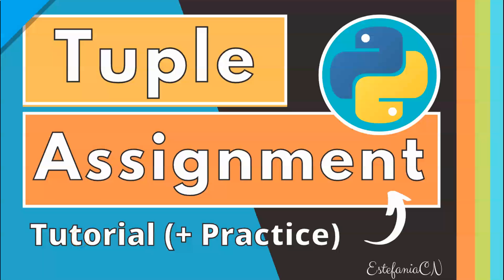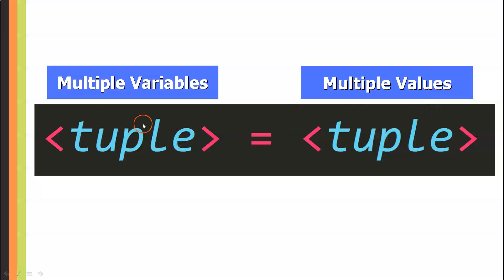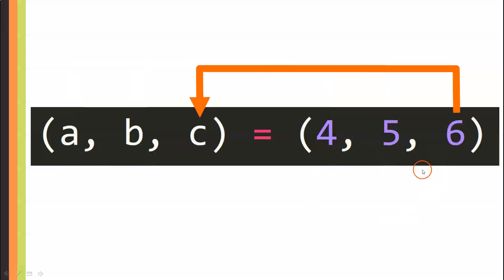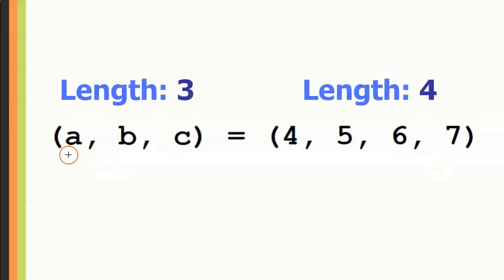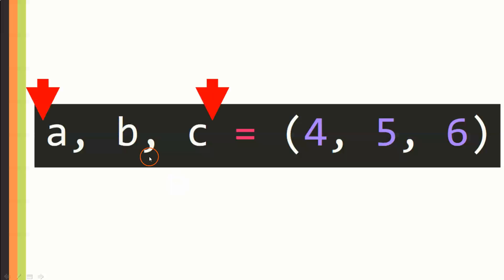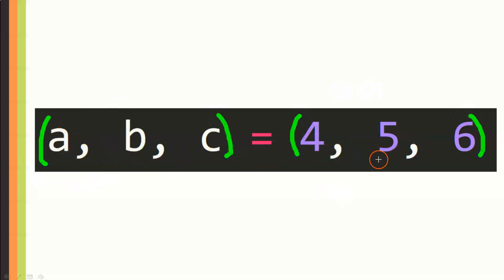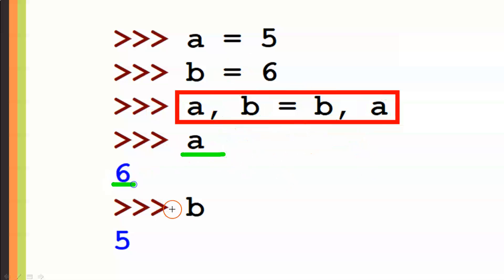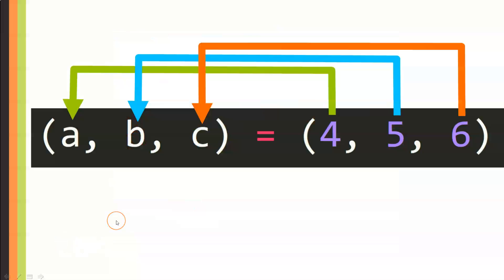Tuple Assignment in Python - How to Swap Two Variables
Learn how to assign values to multiples variables in just one line using tuple assignment with practical examples and diagrams.